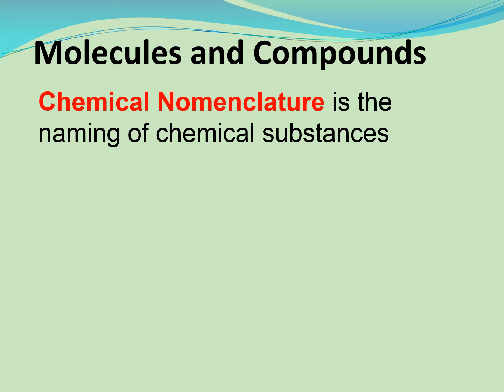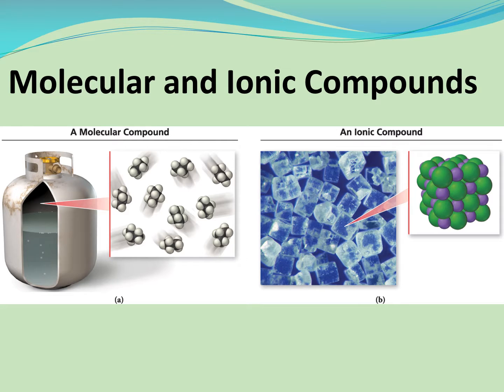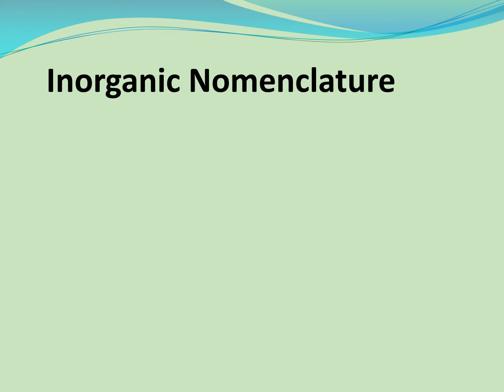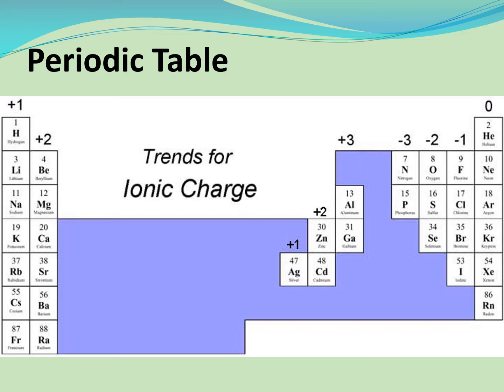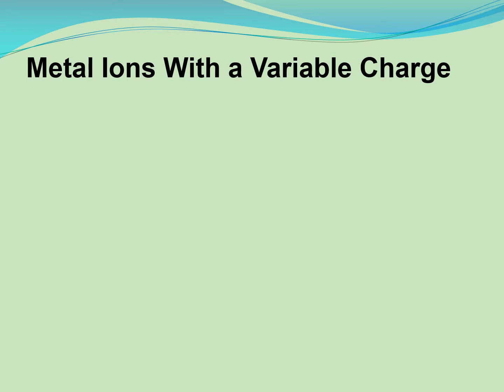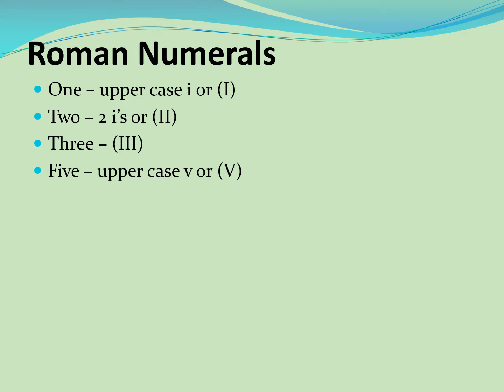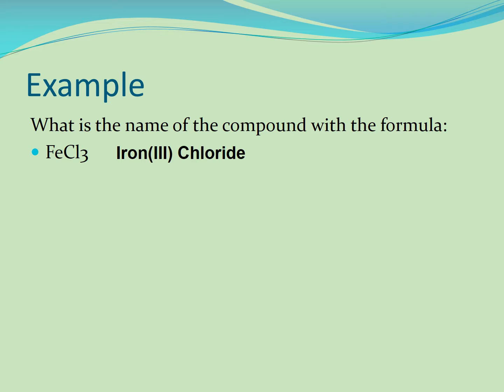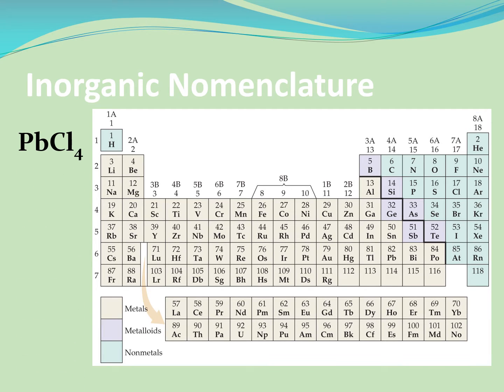Part II Binary Compounds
A 4 part series of instructions video describing chemical nomenclature. Part 2 introduces the basic rules of chemical nomenclature and applies them to metals and nonmetals.